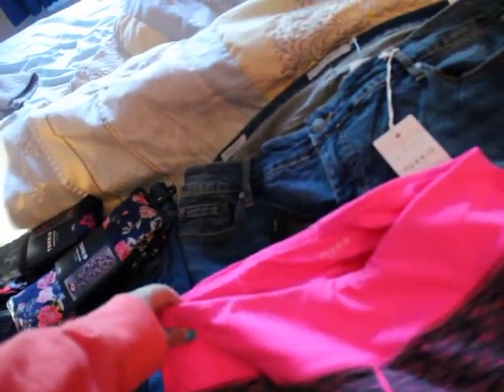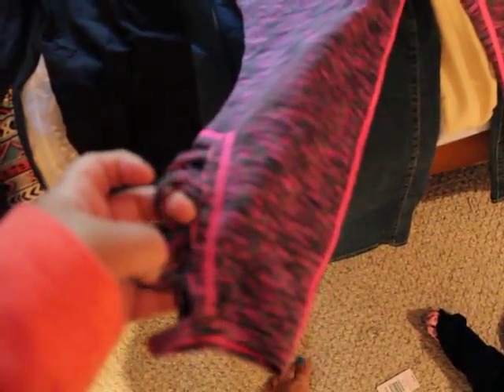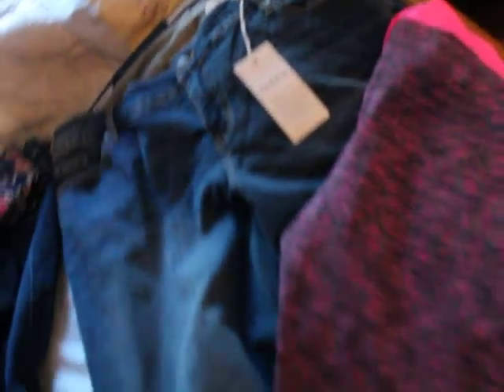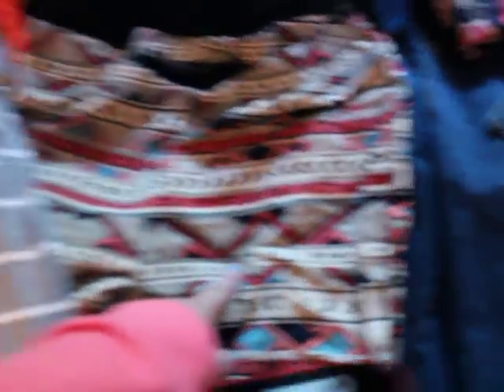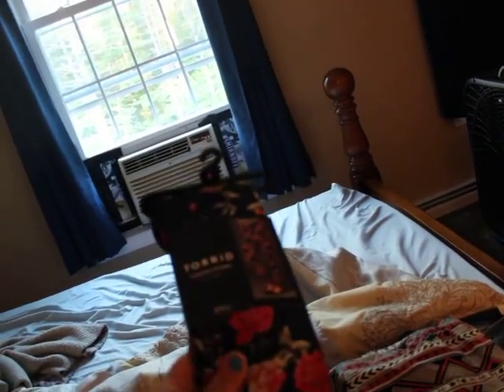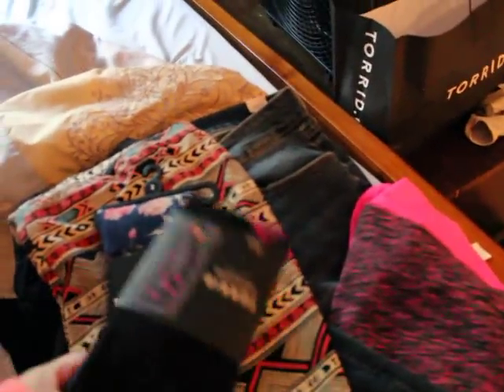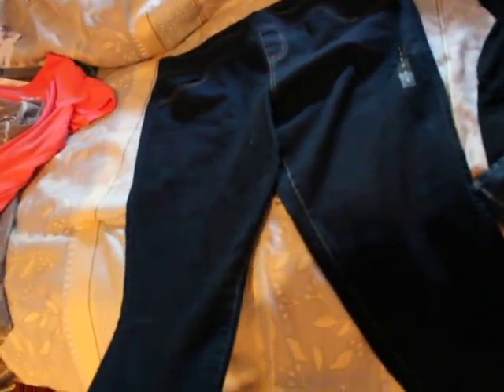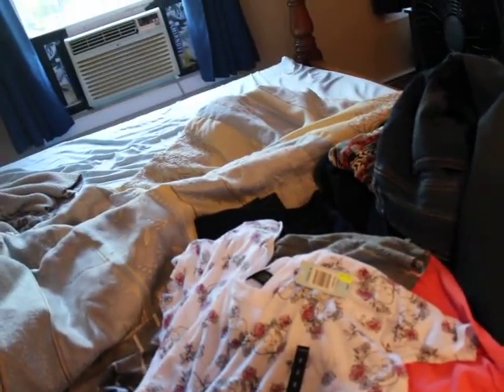Torrid haul and try on July 2016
I created this video with the YouTube Video Editor please excuse my messy room and the lighting.